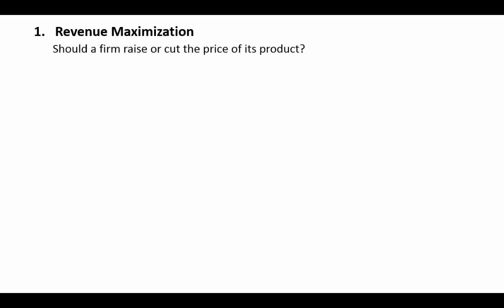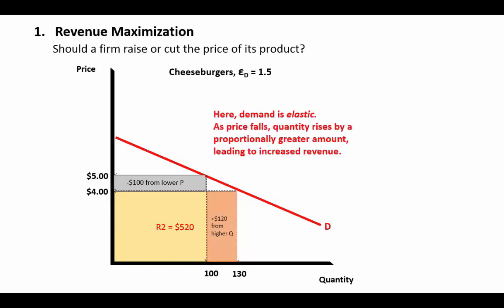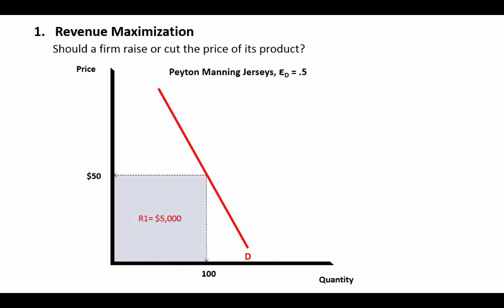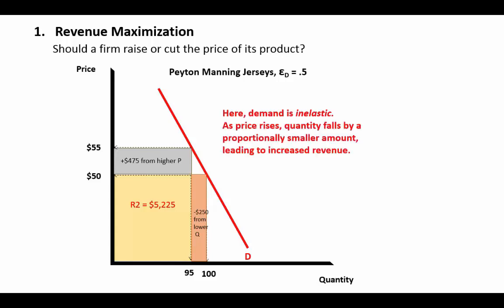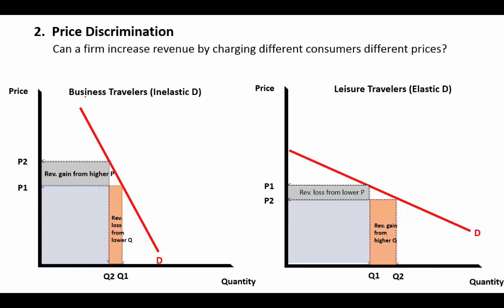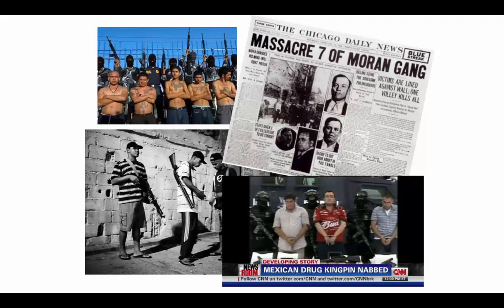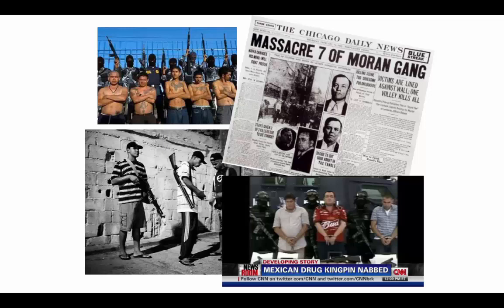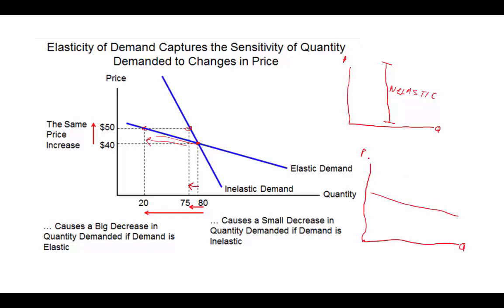Econ 201: elasticity applications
Dr. Watts explains how elasticity of demand analysis can help with every day decisions, from profit-maximizing pricing to wise public policy making.
Economics of prohibition; price discrimination; revenue maximization.